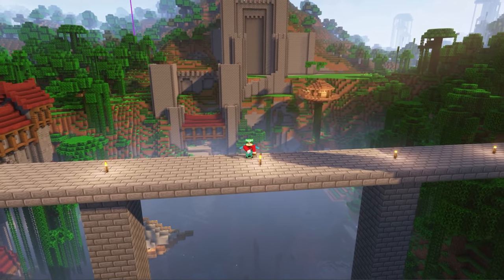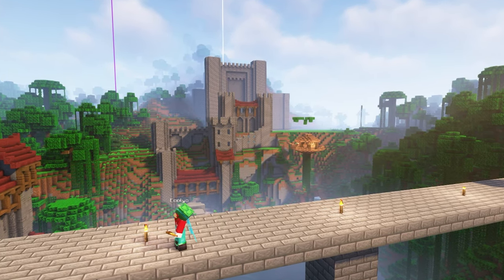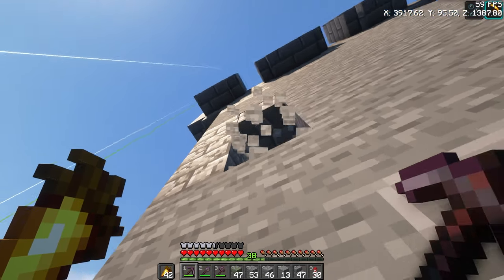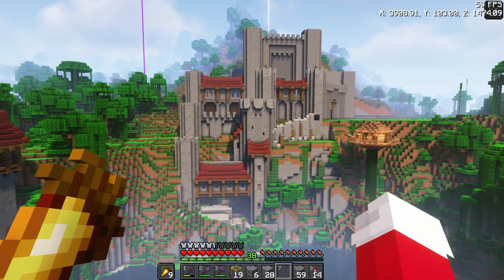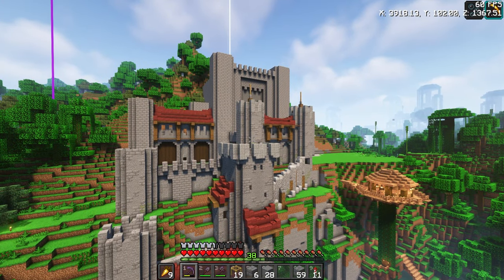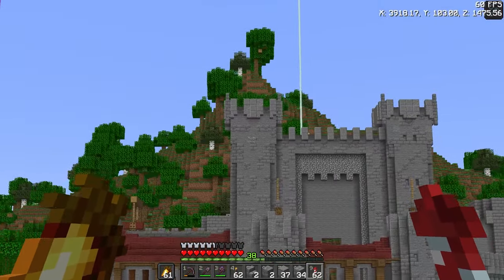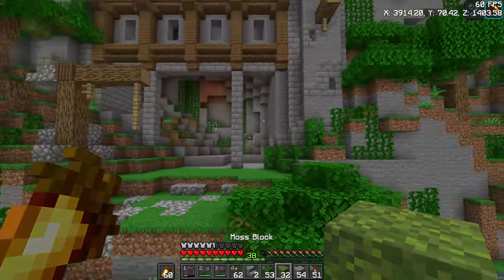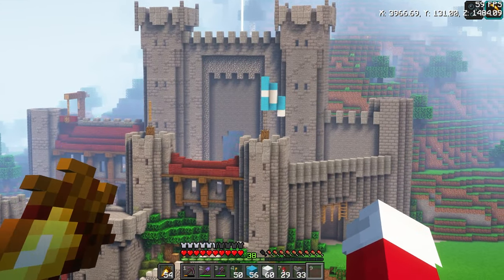King of the Castle :: Realistic Survival Let's Play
This week we build a brand spanking new castle as a new HQ for some projects and farms I want to make in the future!

If you have any ideas for future builds, drop them in the comments :D

PC:
RTX 3070
Ryzen 7 5800X
32 GB RAM (3200hz)

Basically just using dark UI & 3D textures :)

Also a few more that aren’t updated yet :)